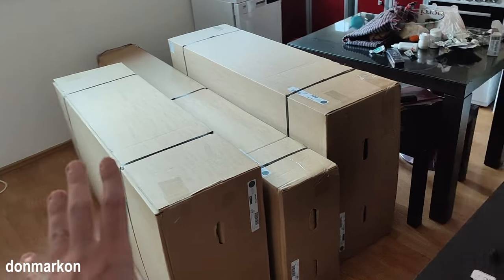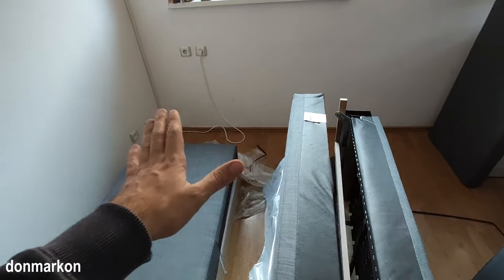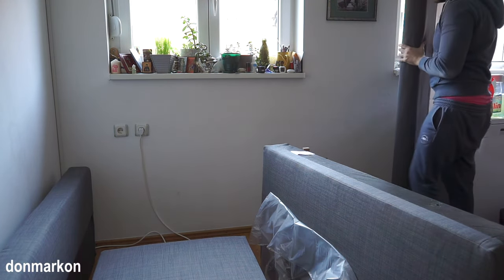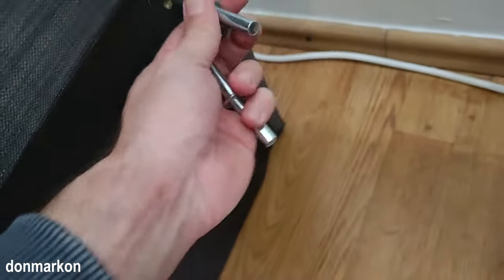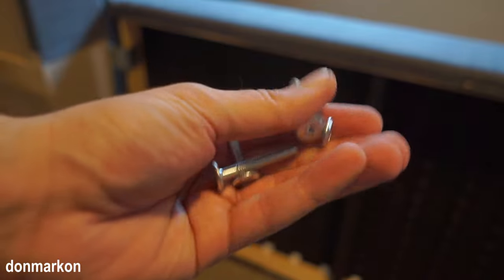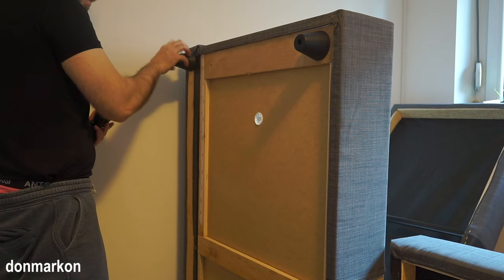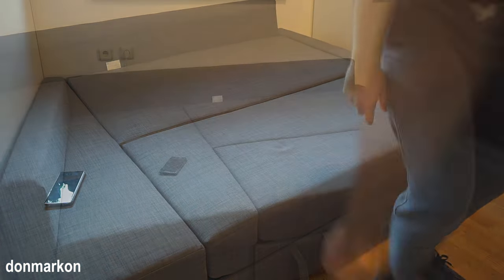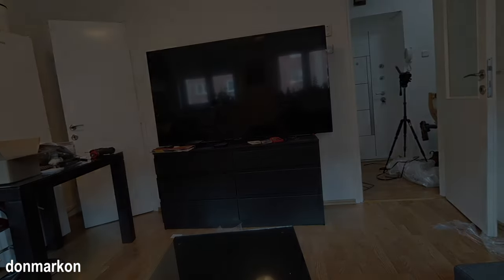Ikea FRIHETEN Sofa Bed Assembly 2024 Disassembly From Start To Finish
Ikea FRIHETEN Sofa Bed detailed assembly and disassembly, guide on how to choose a side.